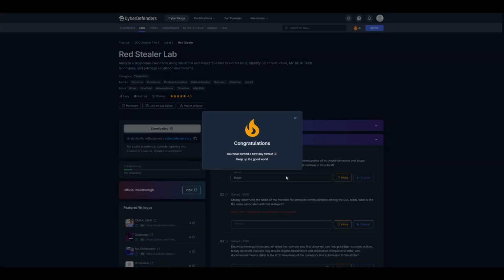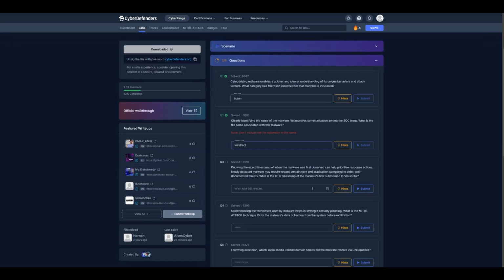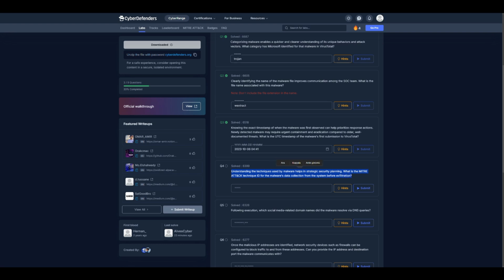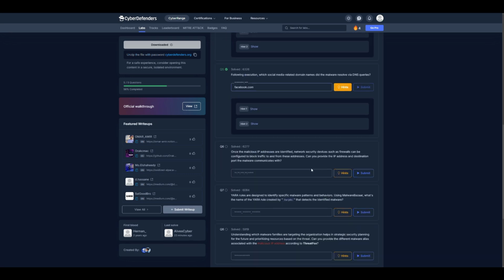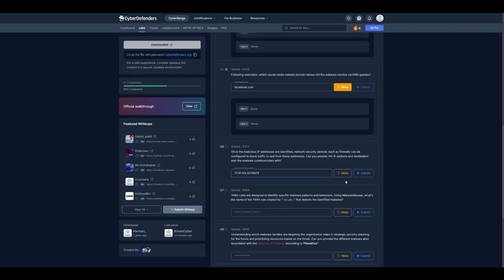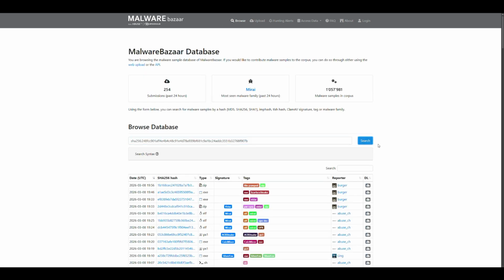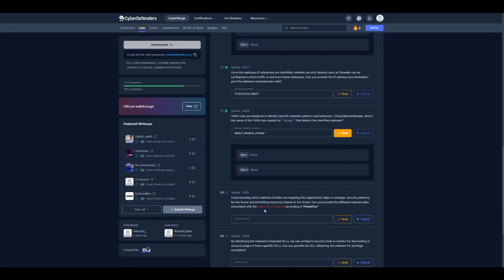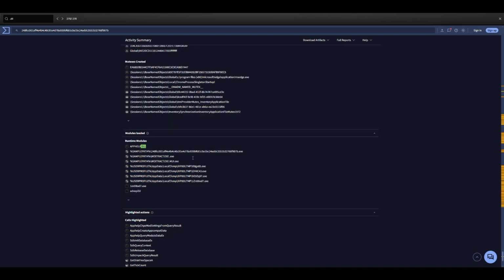CyberDefenders Red Stealer - Walkthrough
0:00 - 0:05 Intro
0:40 - 0:43 Question 1: Initial Identification
0:46 - 0:59 Question 2: Static Analysis & File Hashes
1:04 - 1:27 Question  3: Behavioral Analysis (The Deep Dive)
1:34 - 1:37 Question  4: Persistence Mechanism
1:38 - 1:40 Question  5: Execution Check
1:44 - 2:10 Question 6: Network Analysis (C2 Hunting)
2:38 - 2:41 Question 7: Data Scraping Verification
2:50 - 3:02 Question 8: Final Triage & Impact Assessment
3:03 - 3:17 Question 9: The Final Flag & Wrap-up
Deep dive into RedLine Stealer malware analysis!  In this video, I’m breaking down a real-world CTF lab to uncover how this infostealer bypasses defenses and exfiltrates sensitive data.

As a cybersecurity researcher focused on low-level analysis and digital forensics, I believe hands-on labs are the best way to master the craft. Today, we are triaging a RedLine Stealer infection, hunting for C2 servers, and identifying persistence mechanisms.
Tools Used:
- Virustotal
- MalwareBaazar
- ThreatFox

Github: serhank35s
Medium: @serhankirca